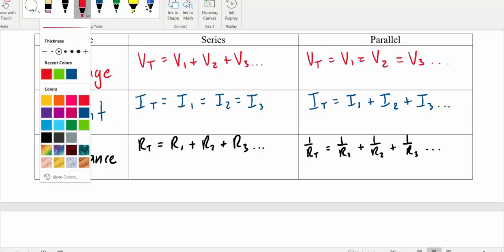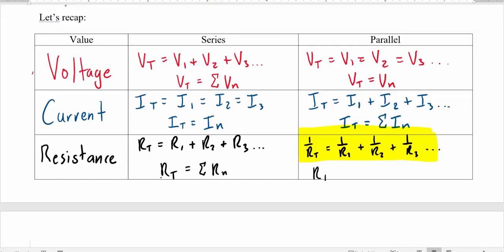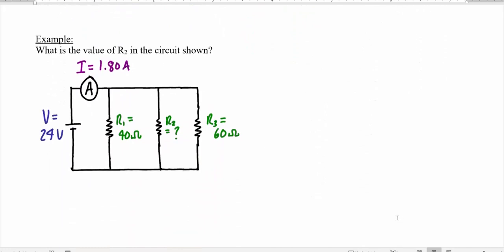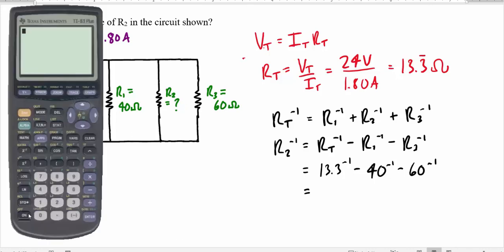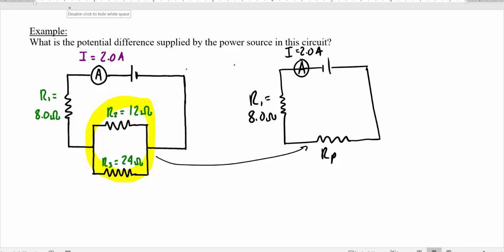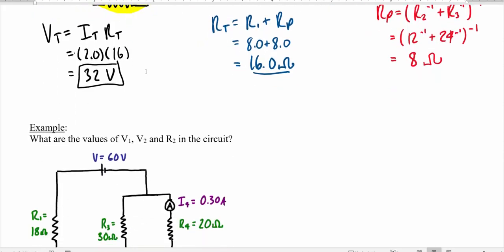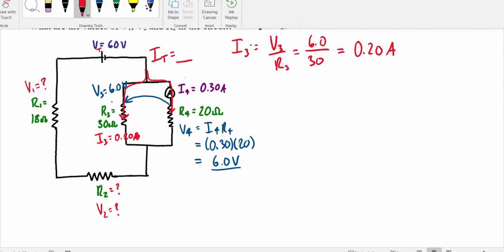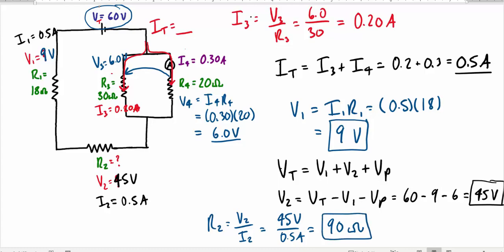Physics 2 - 2.3 Kirchhoff's Laws (Part 2)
In the second part of this video we will look at how to apply Kirchhoff's laws to solving circuits problems.